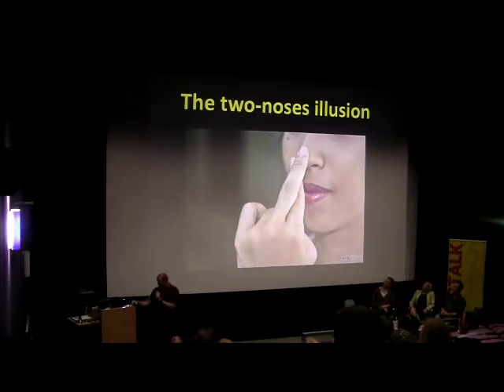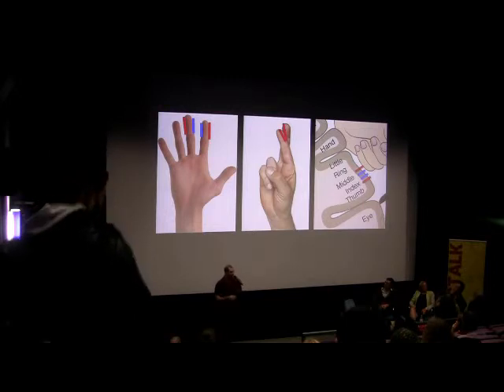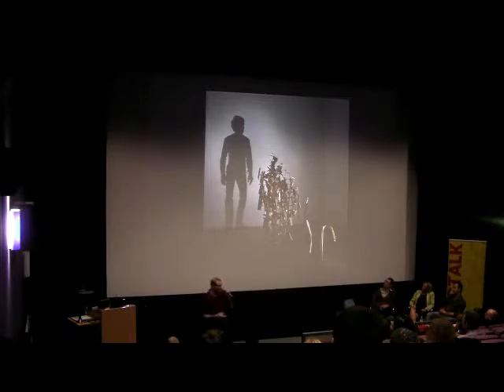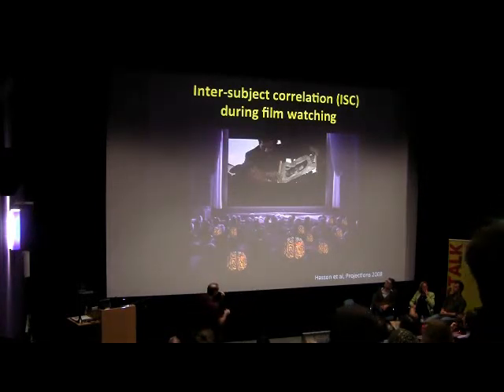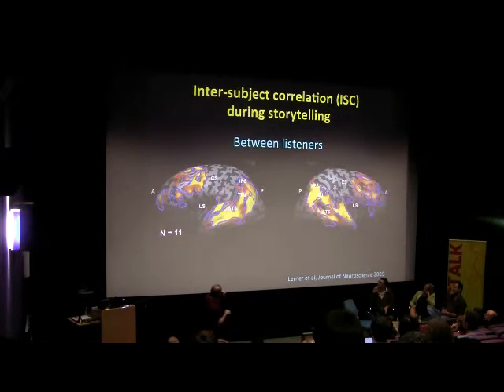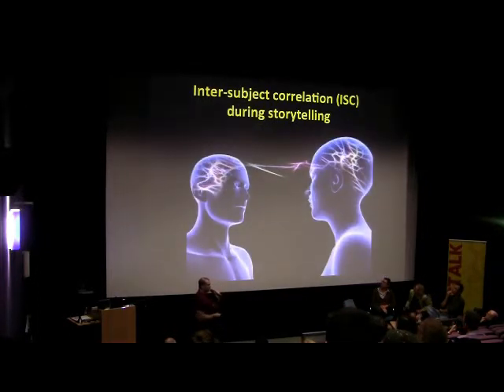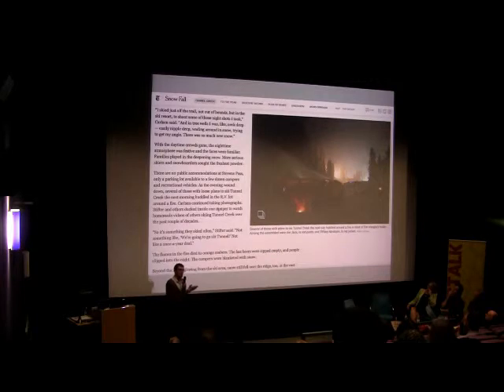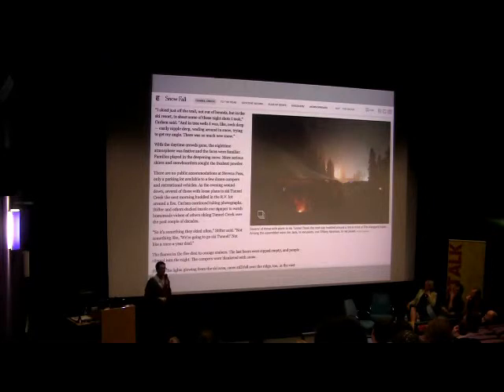COGTALK October 2014 at the Cognition Institute, Plymouth University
COGTALK October 2014. Immersive Worlds: The Line Between Fact and Fiction.